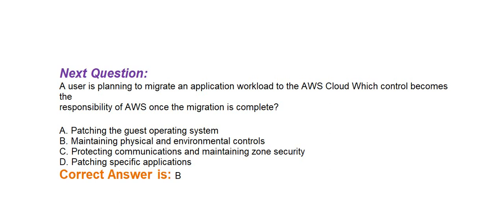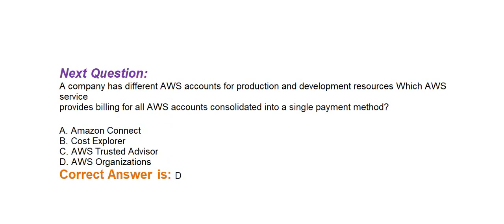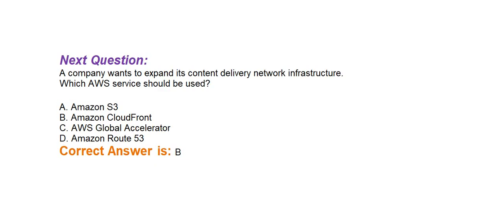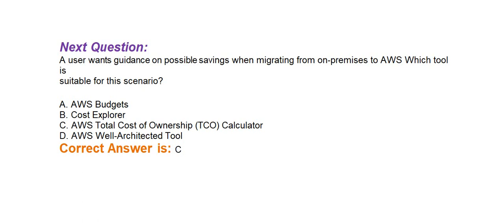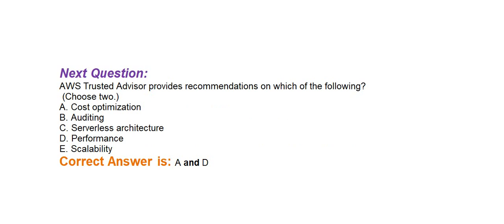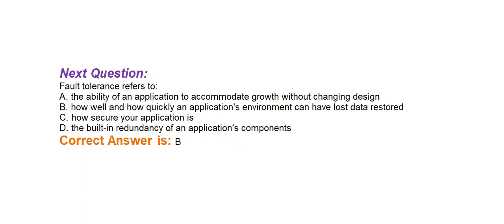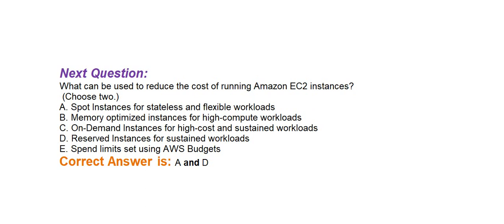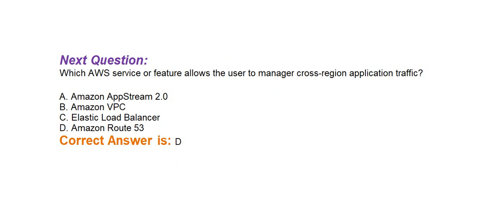Part#50: AWS CLF-C02 : AWS Certified Cloud Practitioner - Practice Questions and Answers